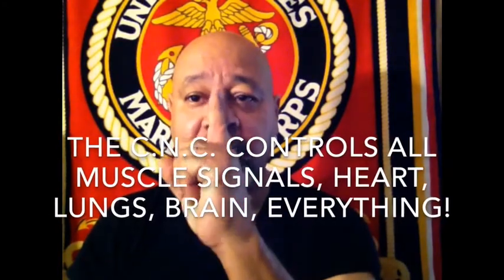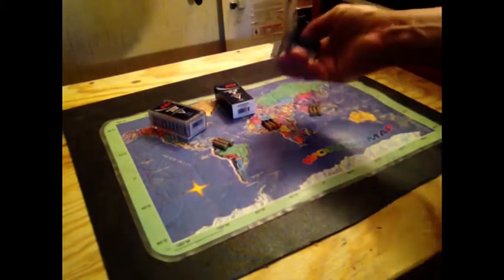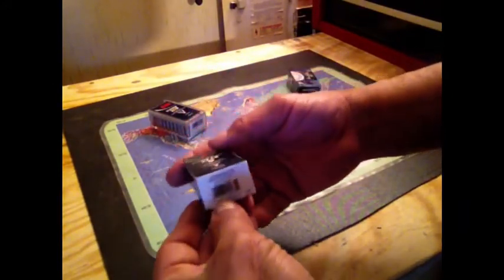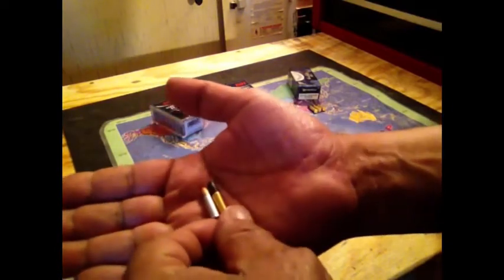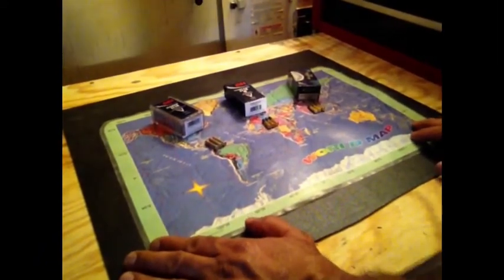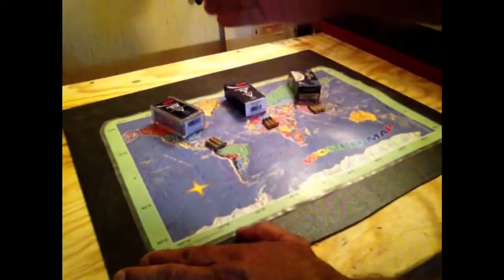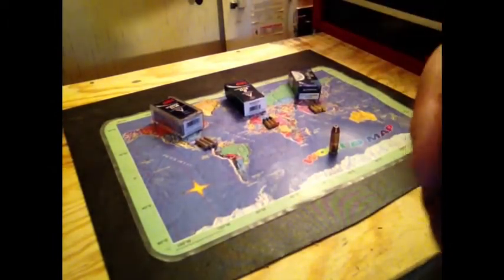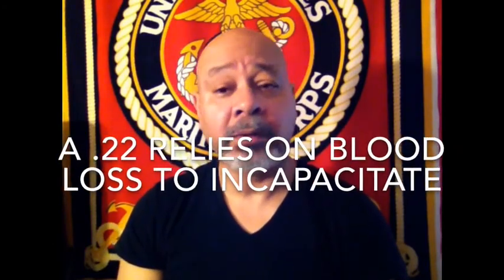.22 FOR PERSONAL PROTECTION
Is a .22 LR good enough for personal protection against an armed adversary determined to do you serious harm?  This video explains the good, the bad, & the ugly about the .22 LR.